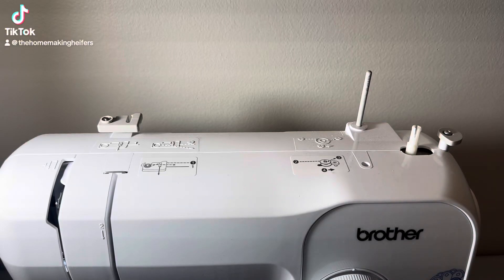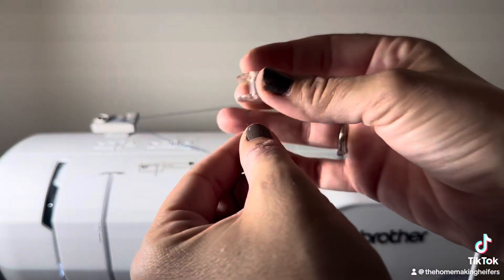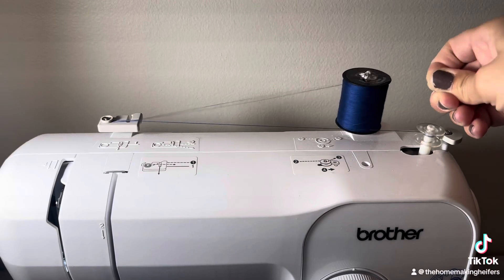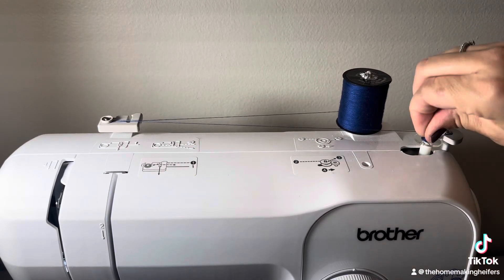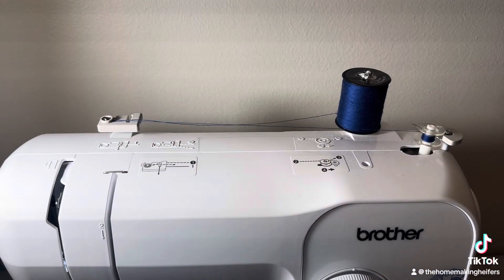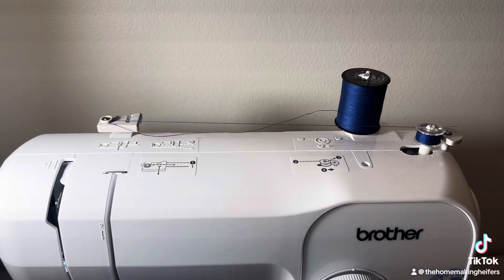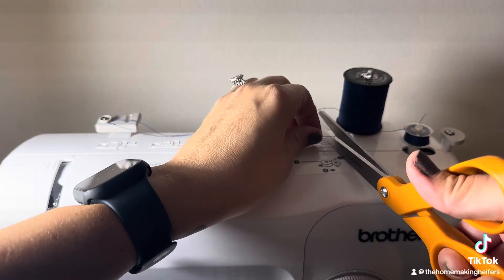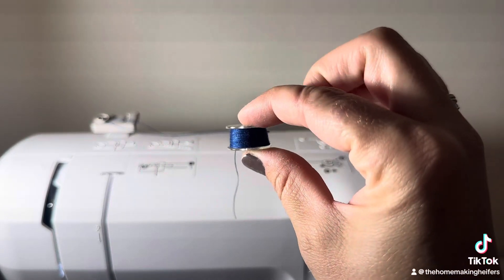How to thread your bobbin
How to thread your bobbin on brother sewing machine. Sewing for beginners